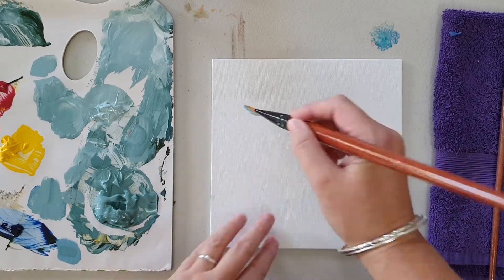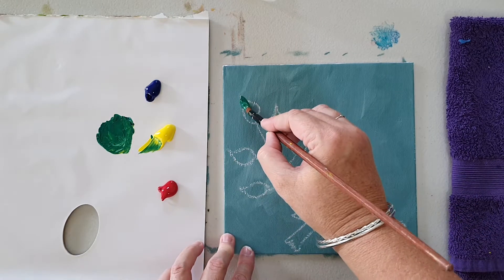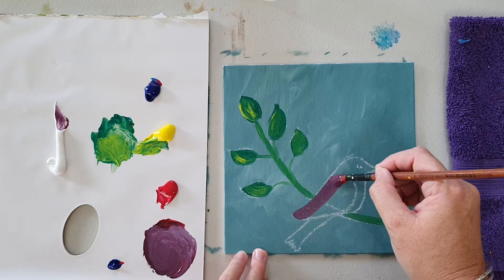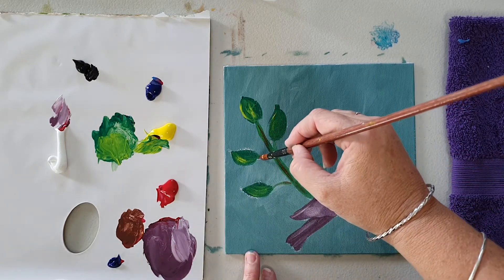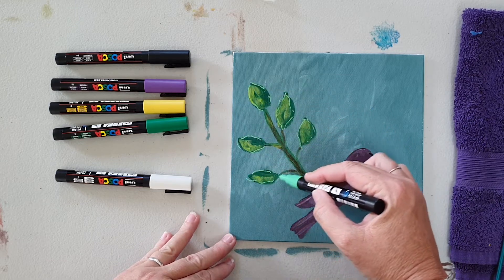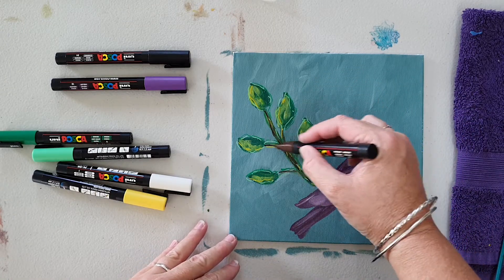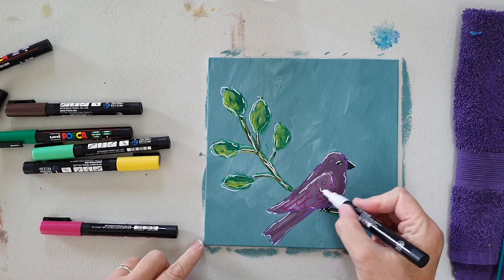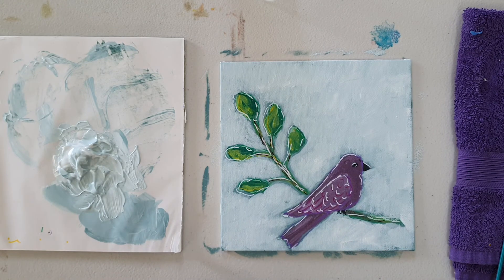Mini painting tutorial - paint a cute little bird painting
Just a little fun painting you might like to paint to help pass the time while we are all staying at home.

Suggested materials...no need to buy anything special just be creative and just use what you have :)

Red, Blue, Yellow, White, Black acrylic paint
Paint pens or crayons or sharpies in various colours (whatever you have)
Round and flat paint brushes (again use what you have)
Something to paint on. canvas, board, back of a cereal box :)

If you paint one of these please tag me on Instagram (@leighaustinritter) so I can see your creations! Happy painting!!